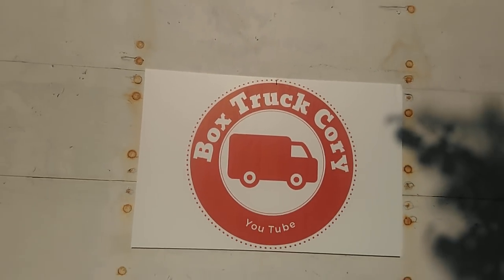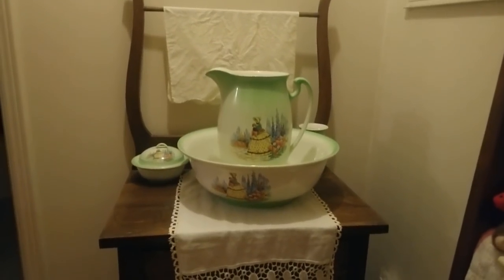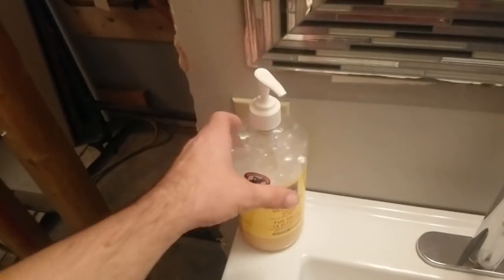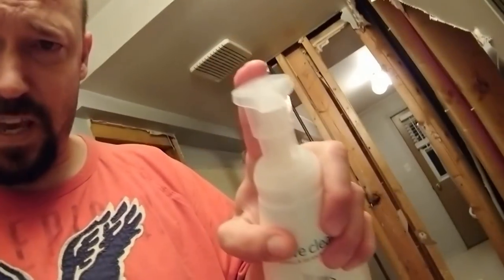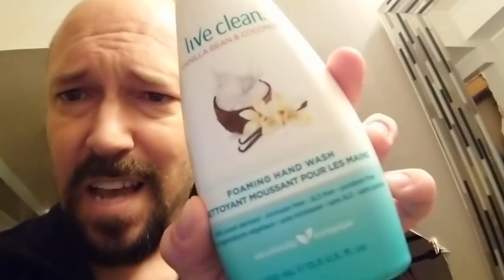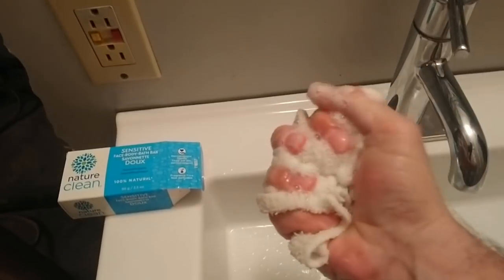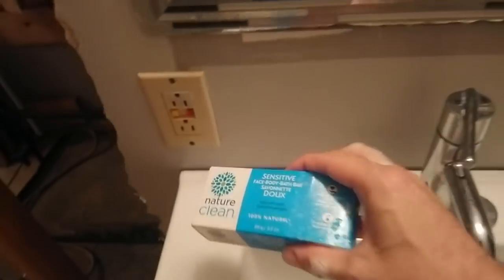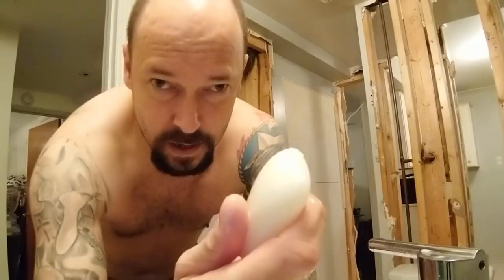30 Days Without a Shower | Preparing For Van Life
Preparing for Vanlife by not showering for a month. See how it went! I'm building a box truck RV conversion and getting ready to hit the road. Lots of build and tour videos on the channel!